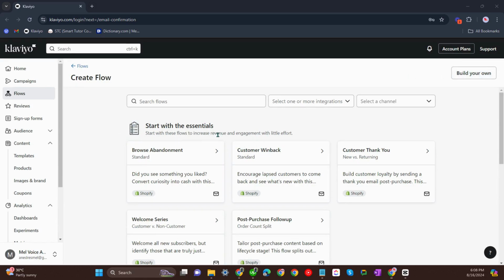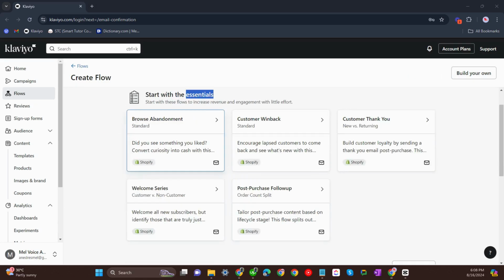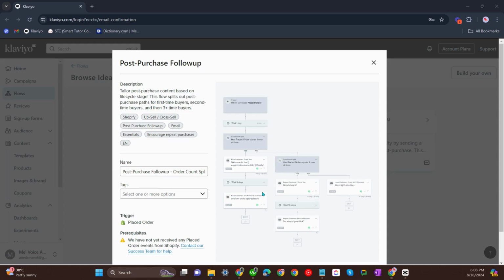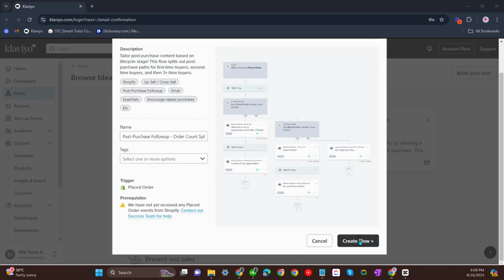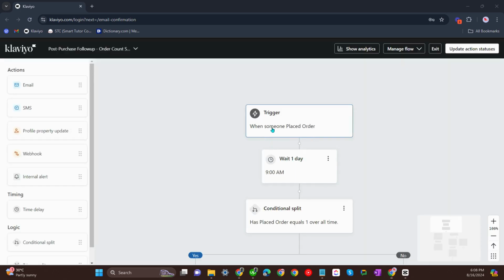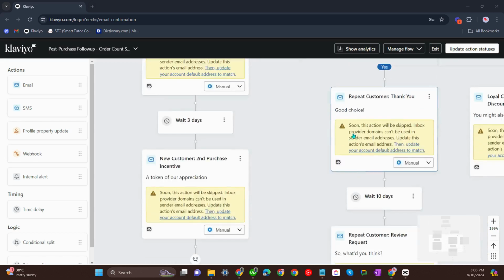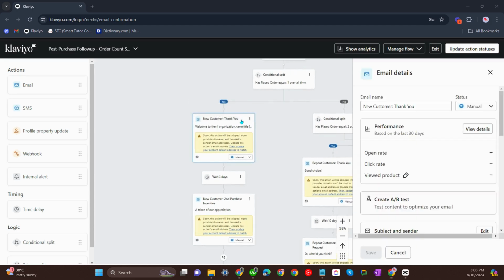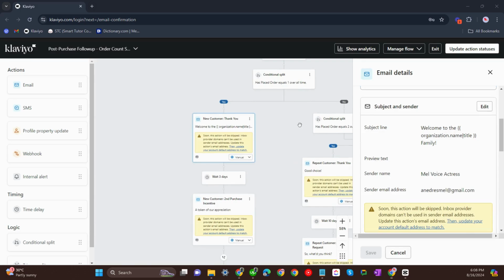How to Set Up Post Purchase Flow in Klaviyo [QUICK GUIDE]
In this tutorial, I'm going to show you how to set up post-purchase flow in Klaviyo.